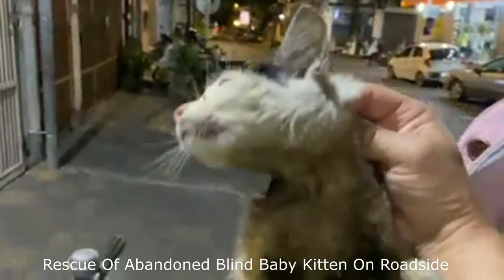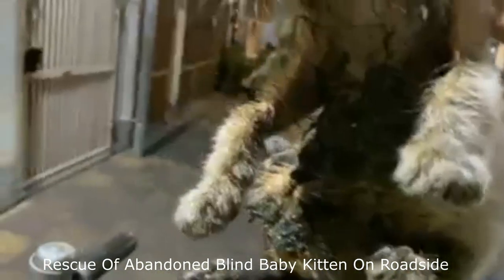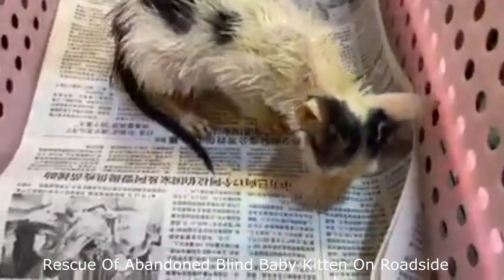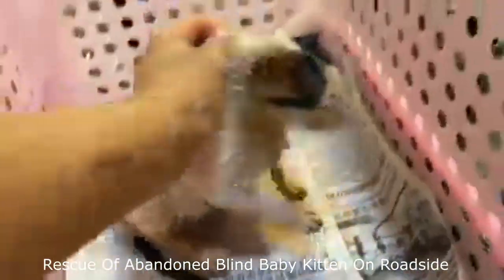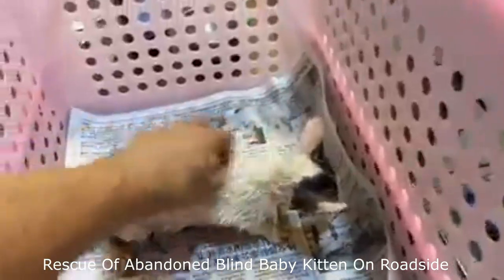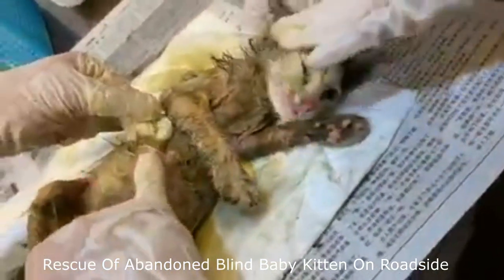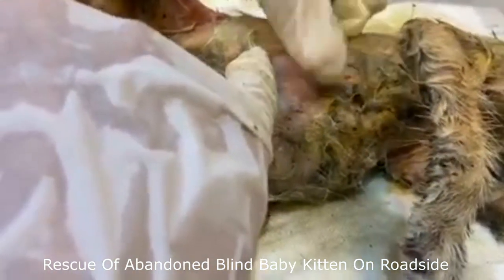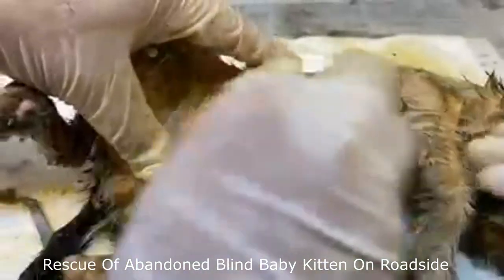Rescue Of Abandoned Blind Baby Kitten On Roadside in Night - Save and Help Kitten Video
In this video we are going to show you Rescue Of Abandoned Blind Baby Kitten On Roadside
Now You’ve come to Family Pet Cat Meow Channel, which features video about feeding and rescuing stray kittens and cats that were born in my house or were from other houses. I have feeding and play with them everyday. Thank you so much 😊😊